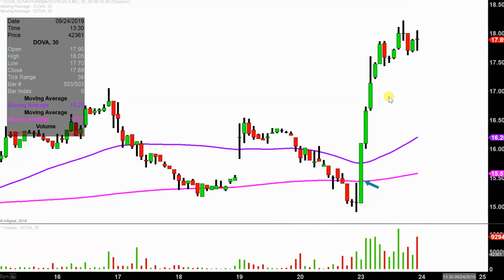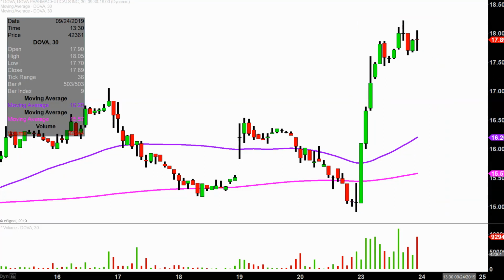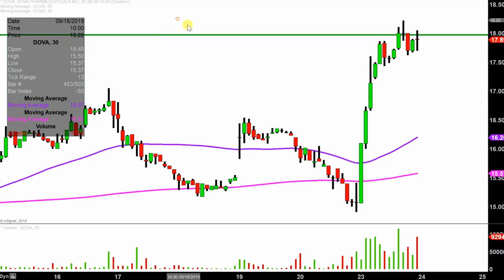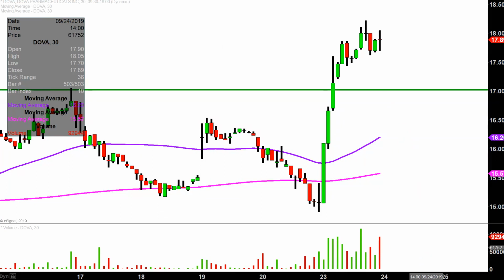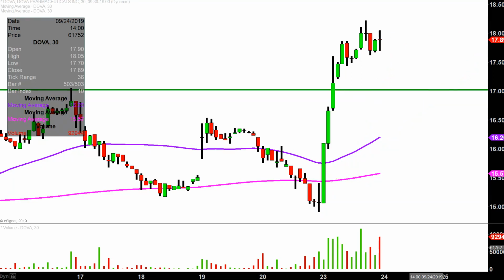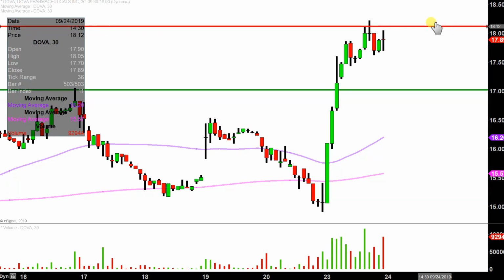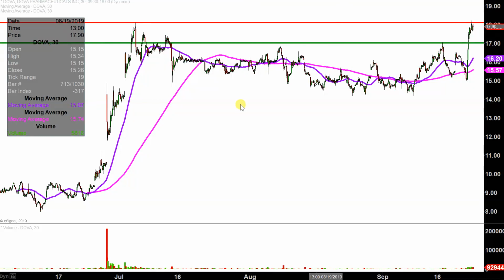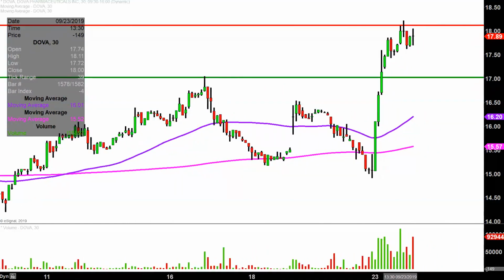Dova Pharmaceuticals, Inc. - DOVA Stock Chart Technical Analysis for 09-23-2019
Learn how to read stock charts and identify technical patterns as ClayTrader does a quick stock chart review on Dova Pharmaceuticals, Inc. (DOVA).